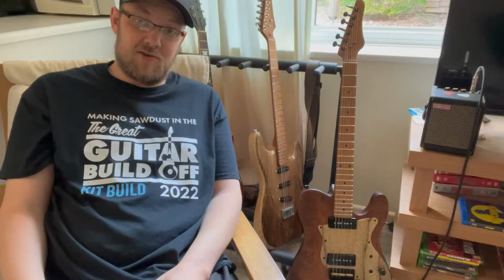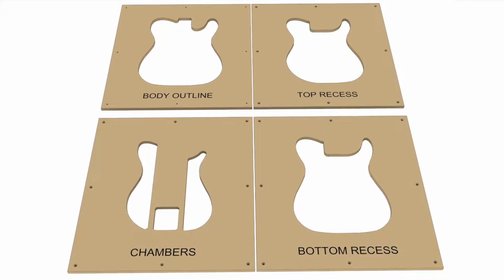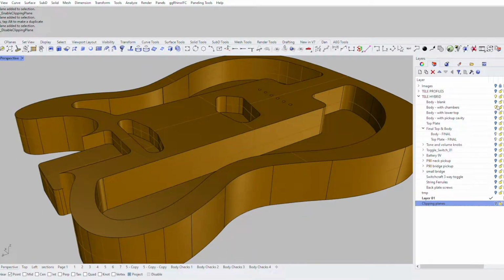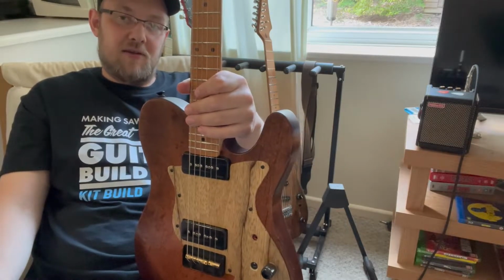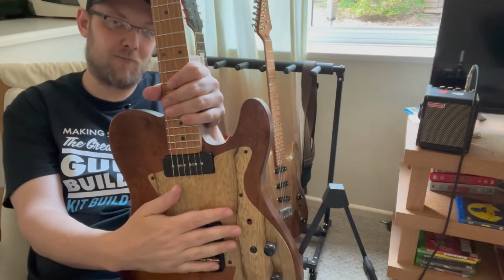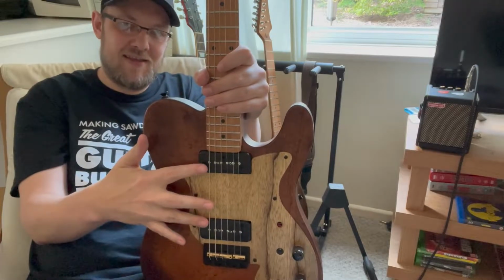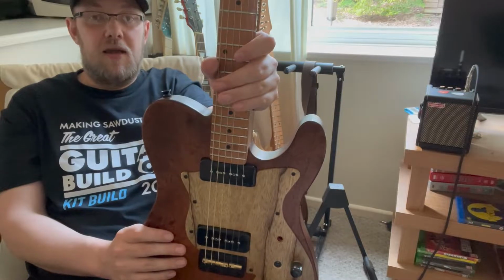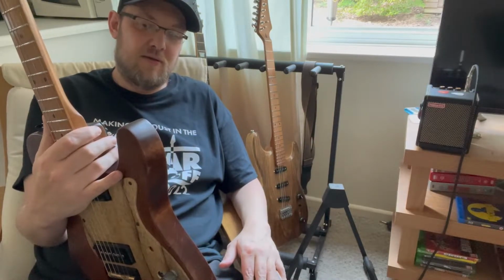GGBO22 Kit Build Entry No. 1 - Full build video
Here is the super edit for my 1st kit build entry into the Great Guitar Build Off 2022. This video is structured to start with an intro and discussion about the guitar, design, inspiration and parts. Then we have a sound demo overlaid with highlights of the build process. It totals a bit under 30 mins...nice!

I apologise for the multiple technical issues, typos and mistakes in the sound demos in this video. Unfortunately I spent far more time editing the super edit for my other kit entry, and have had very little time to edit this 1. And I left no time for properly reviewing it and fixing issues. There's no where near enough time now to do so and meet the deadline. If I can update the video later I will, otherwise sorry.

and my GGBO Forum profile

0:00 Intro and discussion about the guitar, design and parts
13:04 Sound demos & highlights of the build process